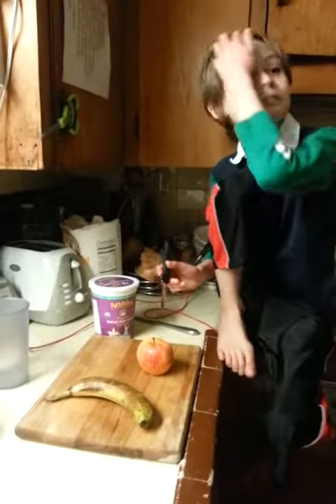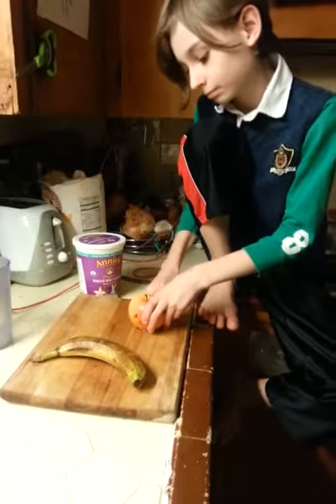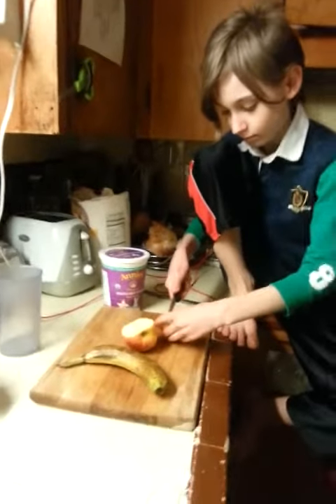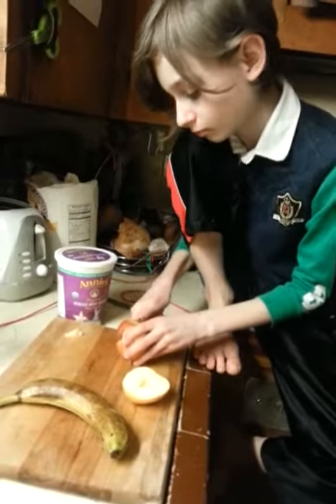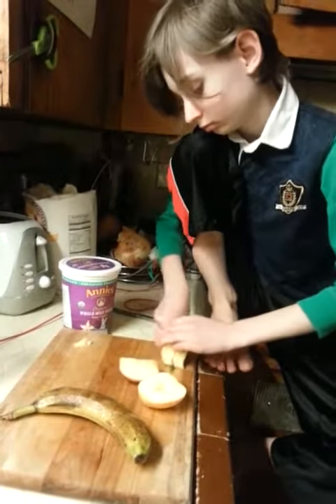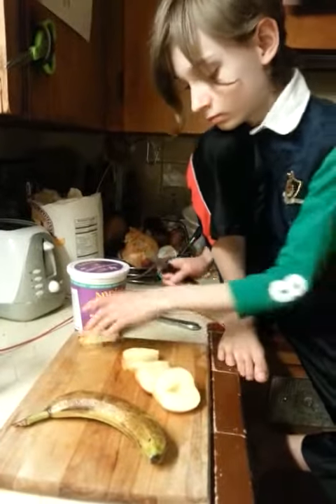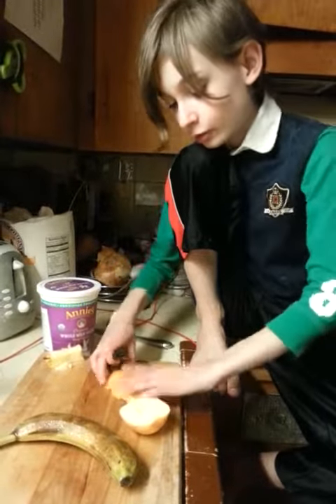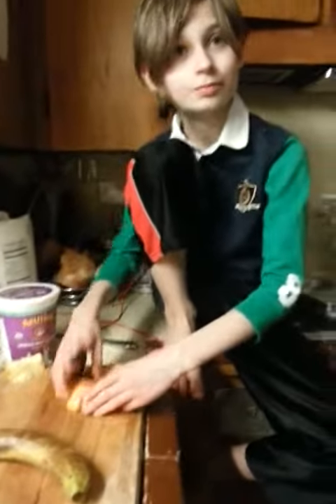experimental yougurt fruit pancake(1)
to see rest of the videos of the experimetal pancake go to our experimental cooking channel

get access to listen to first version of our attempt at yogurt pancakes

help encourage us by sending us at least a dollar a month to help our cat and us survive, recover, and one day hope to thrive and to help others along the way.  ;)

or send a tip to help us be abe to dig ourswlves out of the hole that we were left in and which we are slowly trying to dig ourselves out...  any little bit you can spare, please.. even of its just 10cents each time you watch a video we shared with you.